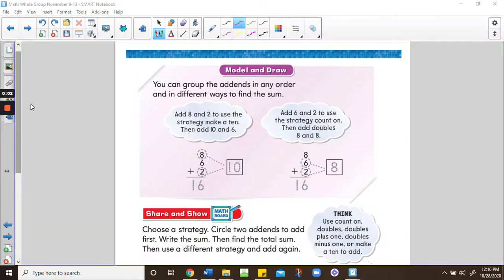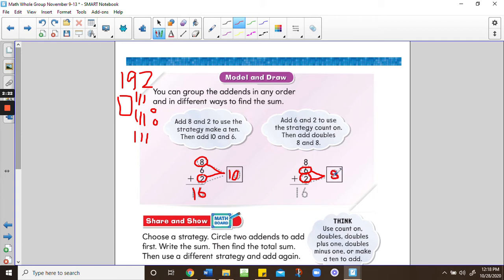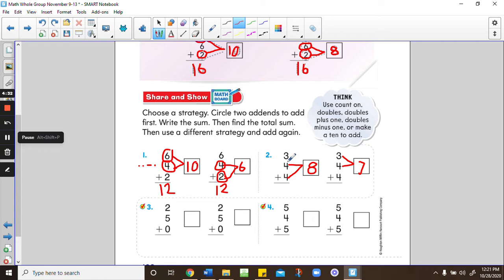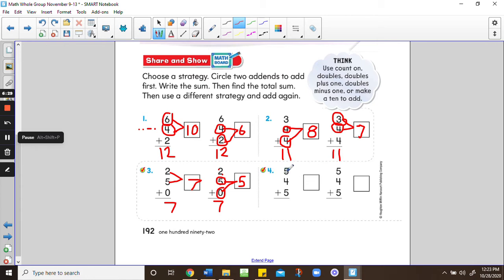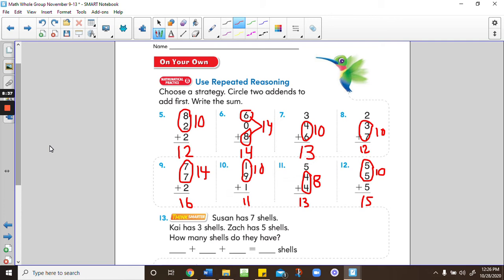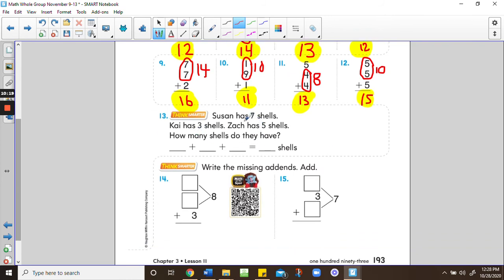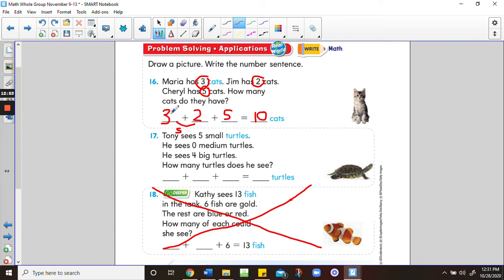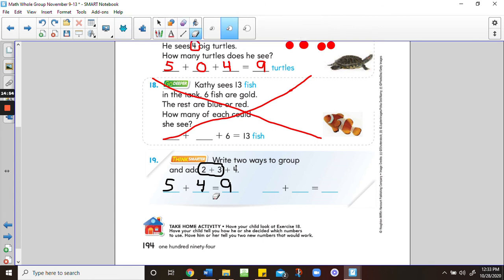Go Math Lesson 3.11-Adding 3 Addends